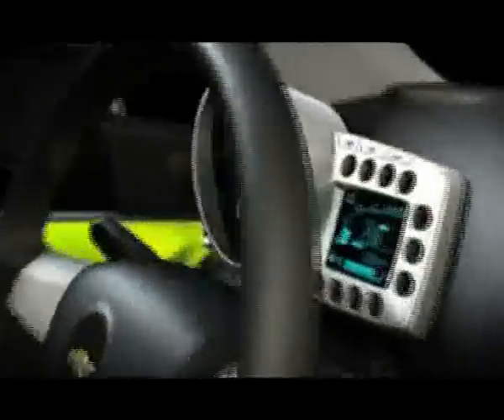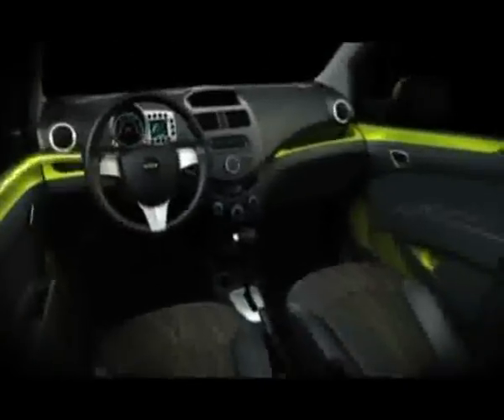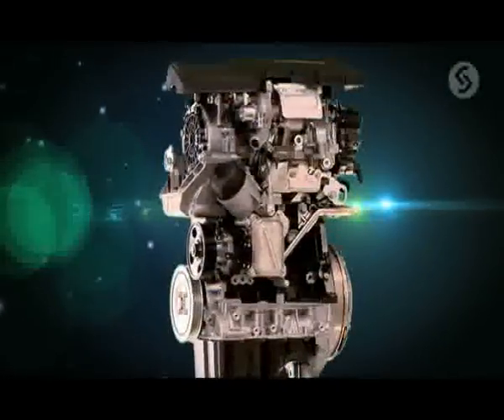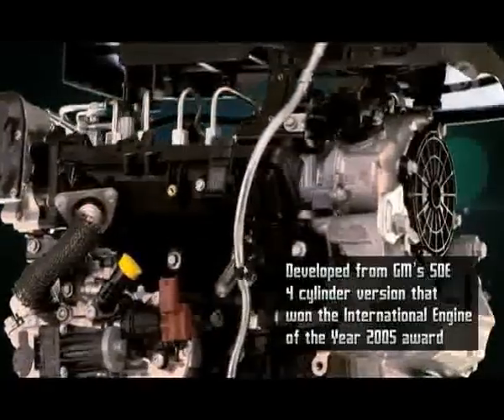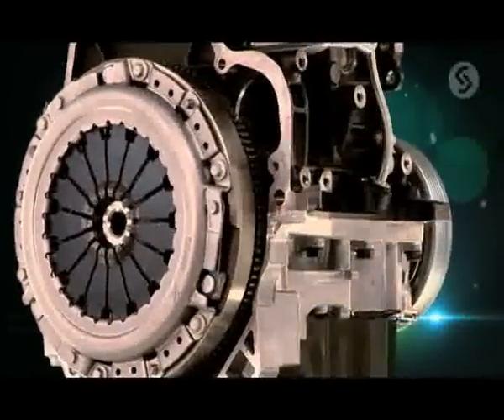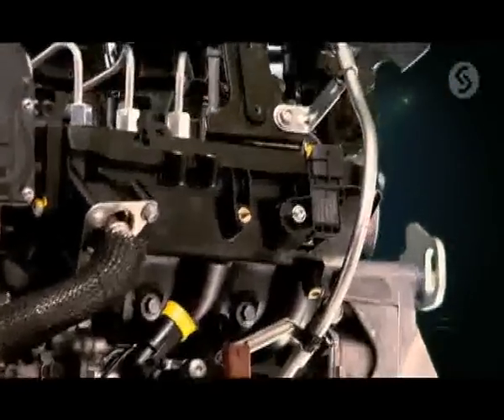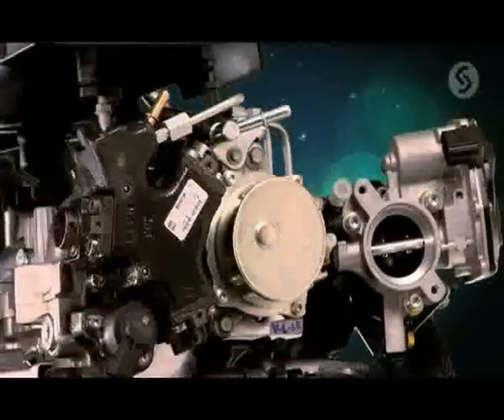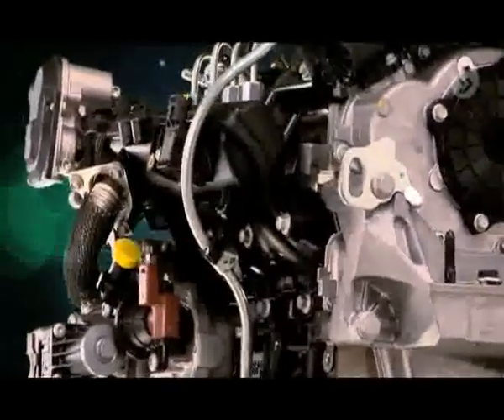Chevrolet Beat 1.0L Smartech Diesel Engine (2011)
Chevrolet Beat 1.0L Turbocharger Smartech CRDi Diesel Engine Technology (2011)